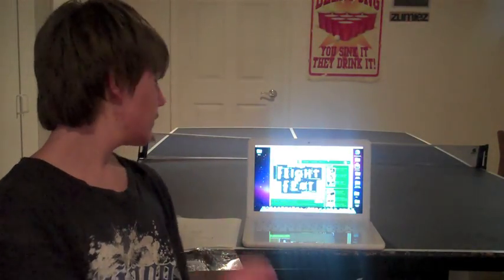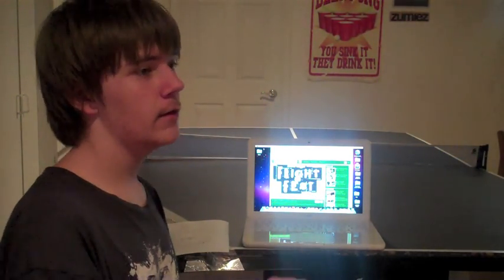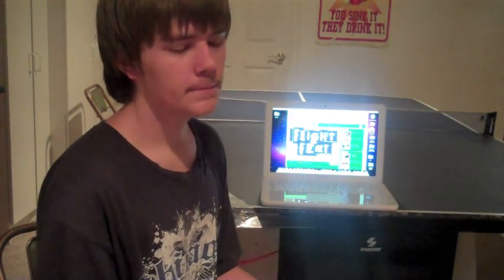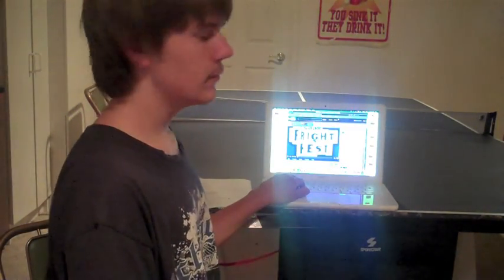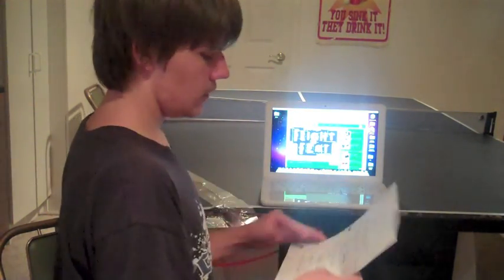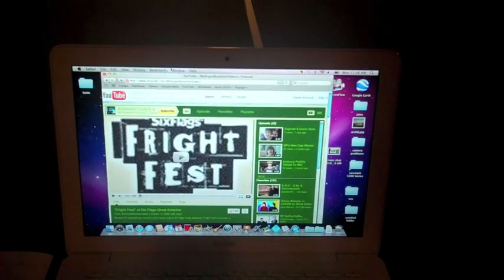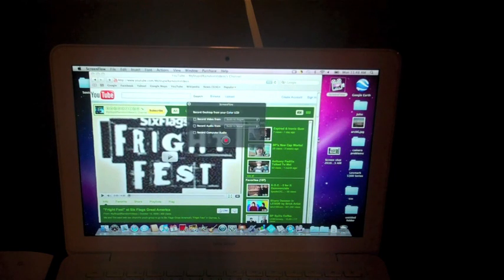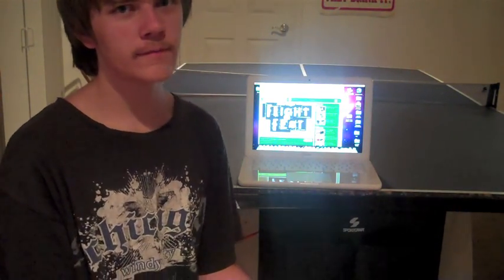Things To Do on a Mac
I show you 6 of many cool things you can do on a Mac computer.